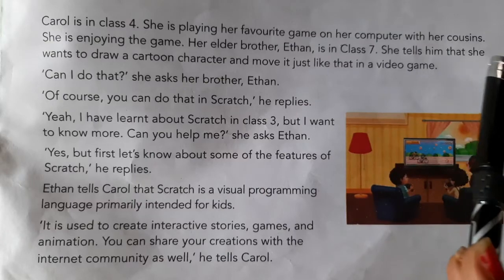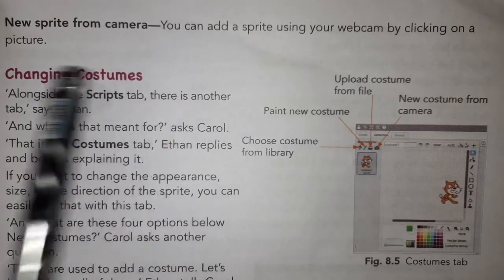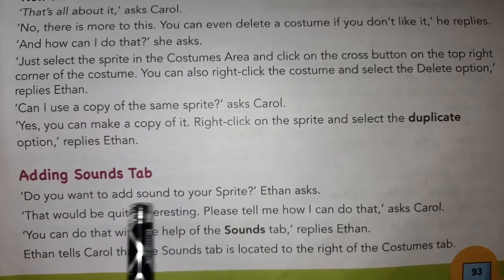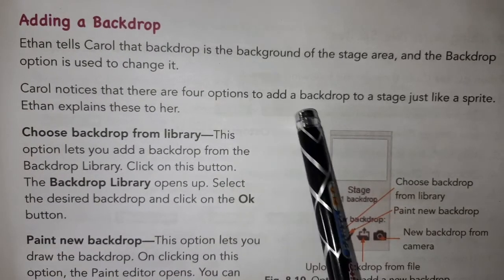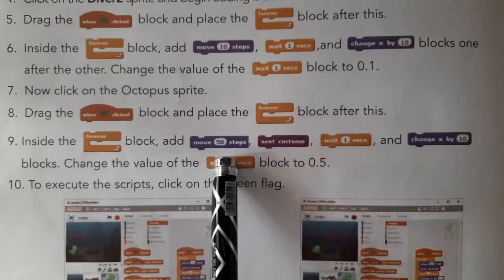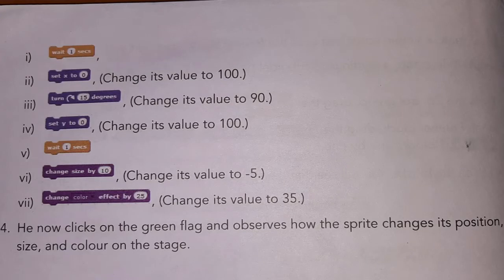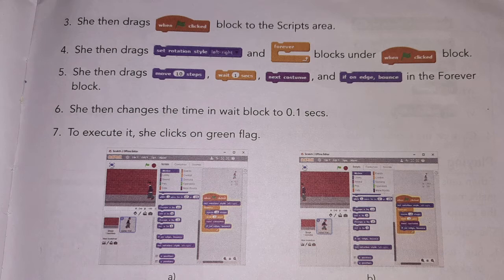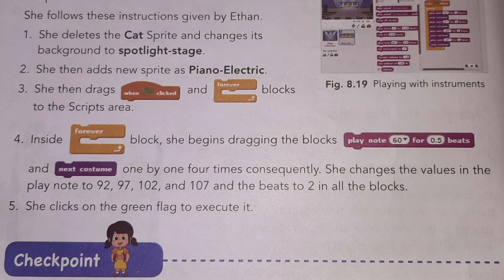CLASS- 4th / Computer Chapter- 8 ( More On Scratch - Book Reading )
Class - 4th
Sub - Computer
Chapter Name - Chapter- 8 ( More On Scratch - Book Reading )
R.R.B. Convent School
R.R.B. Public School